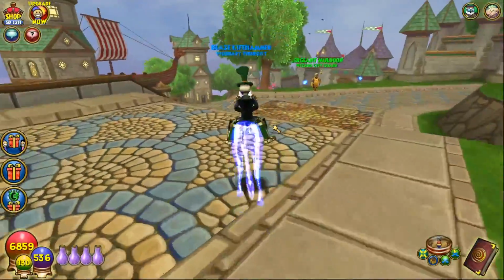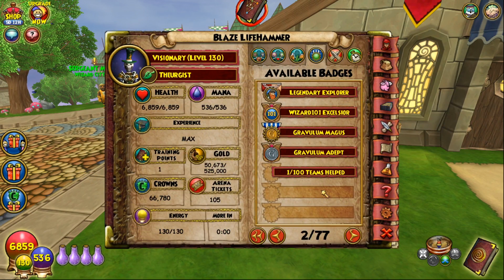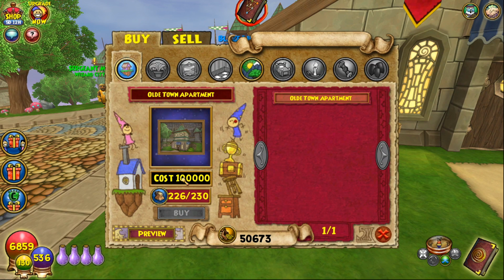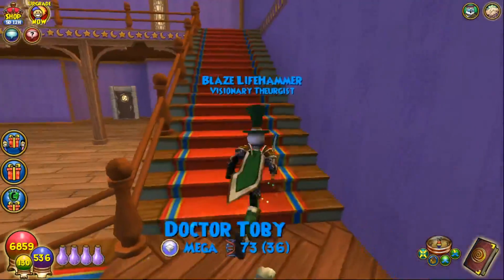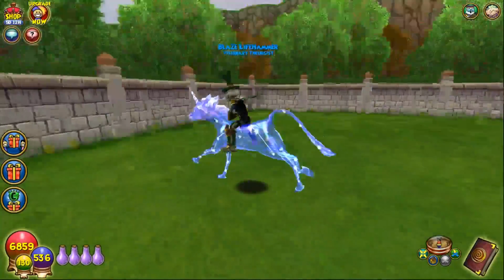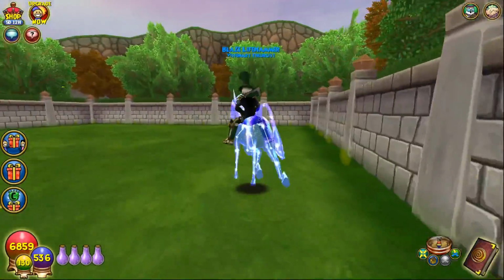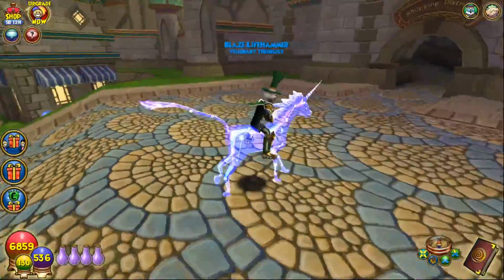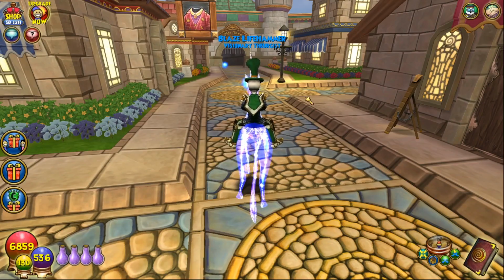Wizard101: NEW HOUSE IN WIZARD CITY!!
Wizard101: New Olde Town Apartment

BIG Shoutout to the first Mega Supporter of the Channel: BroadwayPixels